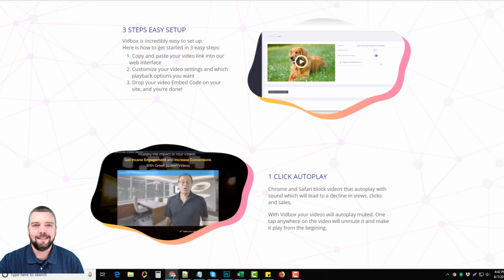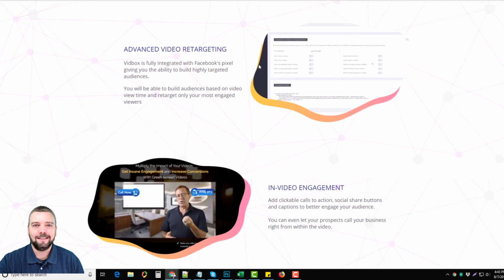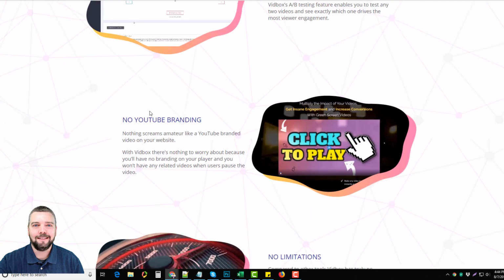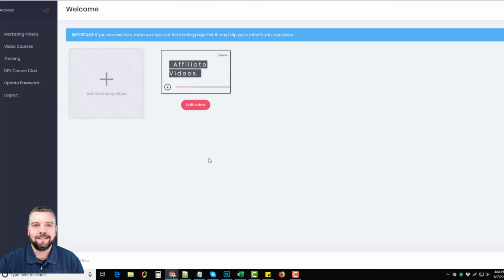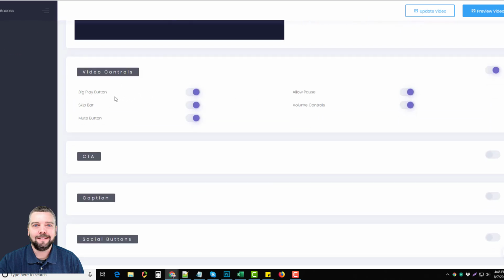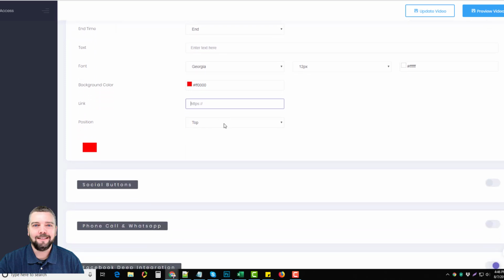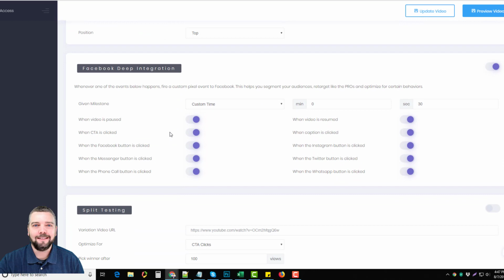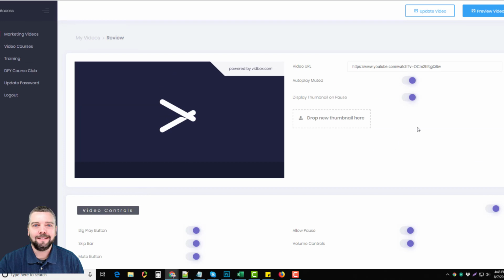VidBox Review and Full Demo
VidBox Review Let me show you how VidBox works. I'll go over the features and take you inside the members area to show you all the features of using VidBox.

WHAT IS VIDBOX?

VidBox is the perfect solution if you need more control over how your video shows on your website or sales page.  It's also the perfect option for setting up online video courses and controlling who sees them as well as integrating built-in options for engagement!

VidBox gives you many options to enhance your videos and allow visitors to interact on your website with your video including the ability to click and call as well as other CTA options.

In this vidbox review you'll watch a vidbox demo, learn more about vidbox pricing, vidbox upsells and oto's.  Visit the link above to get vidbox software tool. This Vidbox tutorial will take you through setting up the app with all the options.